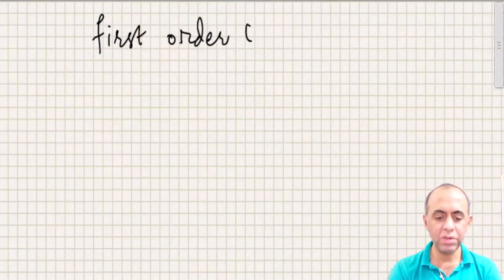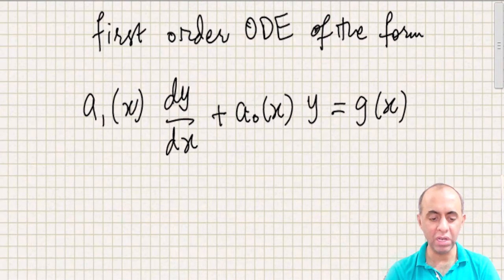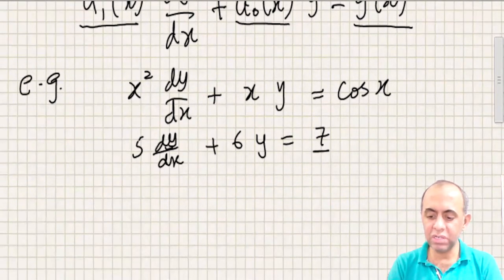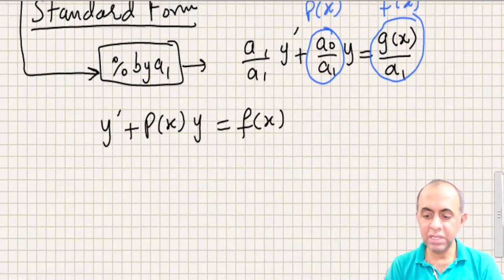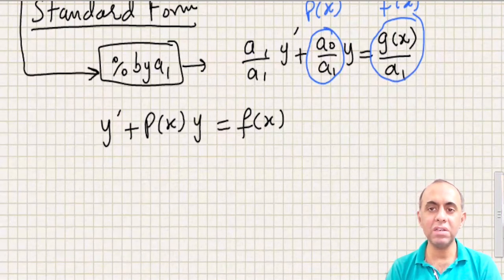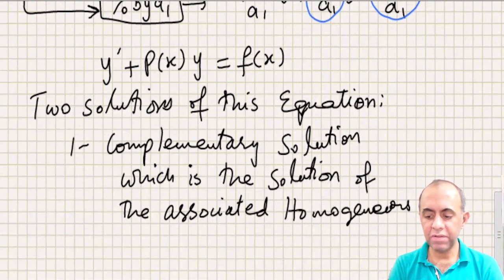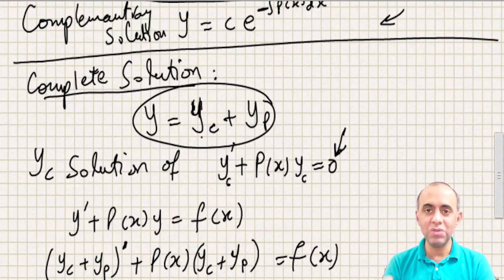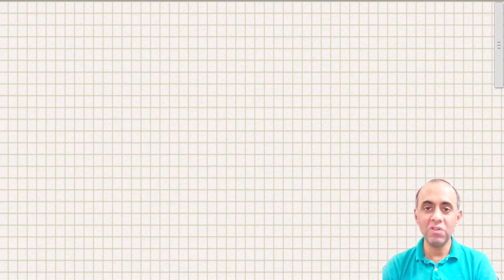Solve 1st Order Linear Differential Equation - Variation of Parameters/Integrating Factor ODE, Part1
This video is an effort to explain how to solve 1st Order Linear Differential Equations using Variation of Parameters method in which we use an integrating Factor. We go from theoretical proof of the method for first order ODE and then solve a problem using this method. This video is Part1. The link for Part2 is

Video Details: differential equations, first order linear differential equations, variation of parameters, integrating factor, 1st order ODEs linear solving method, complementary solution, particular solution, homogeneous differential equation, non-homogeneous differential equation

Domain: Computer Science, Mathematics
Course: Differential Equations
Channel: Solving Skills
Author: Muhammad Salman Chaudhry